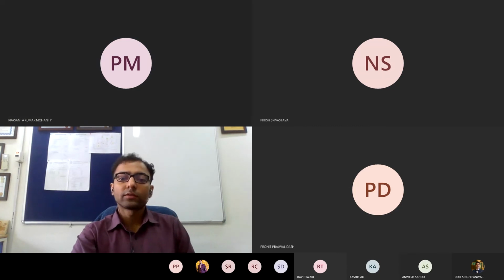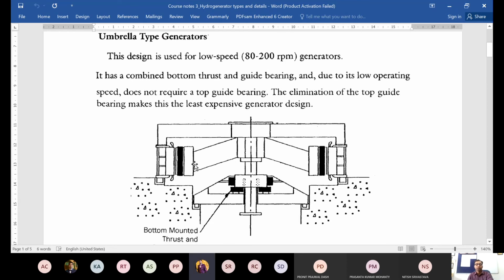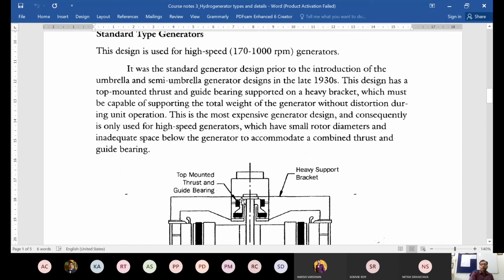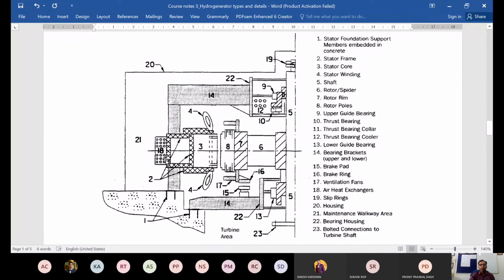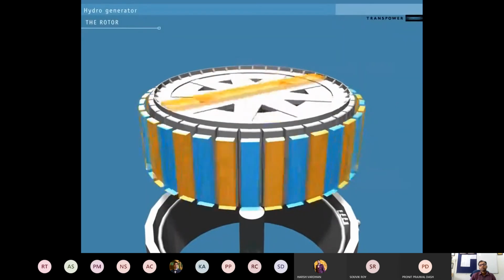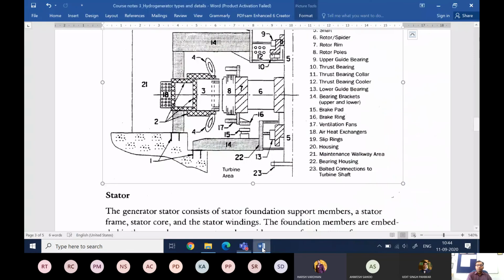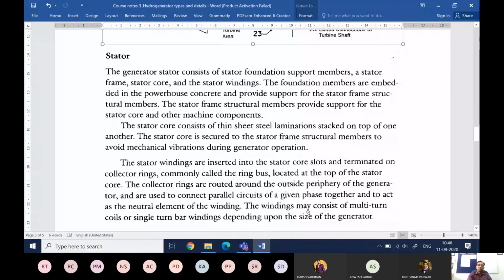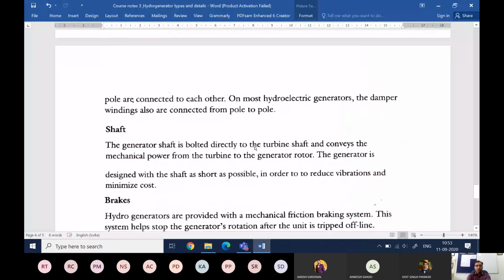AHN-514: Hydroelectric Equipment, Class 7: Types & Details of Hydro Generators